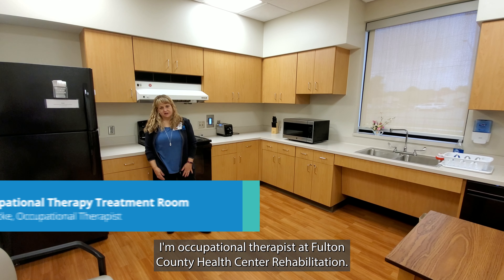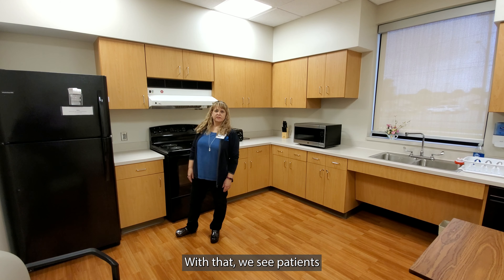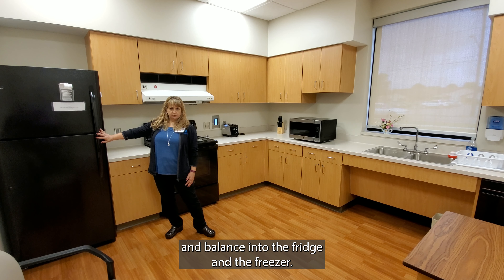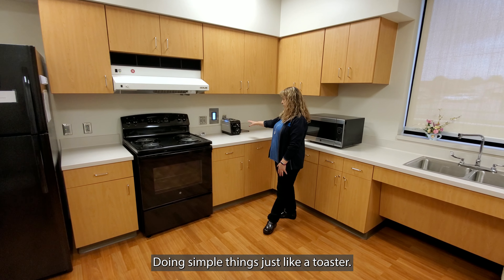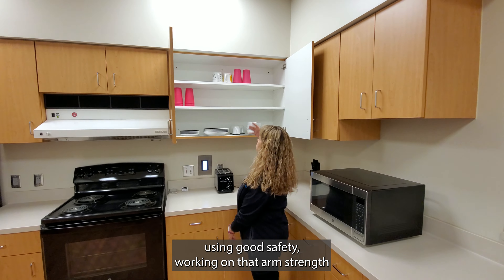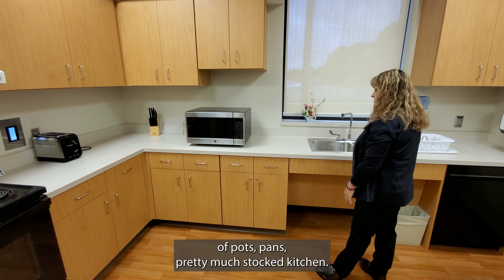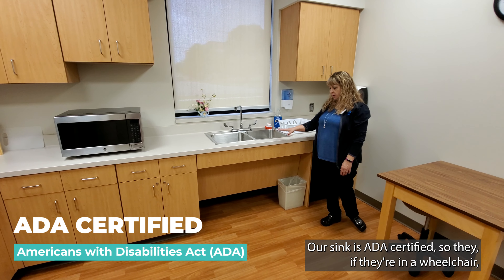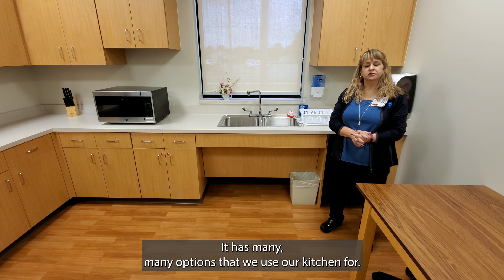Occupational Therapy Treatment Room | Kitchen | Fulton County Health Center Rehab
Beth Gericke, OT at Fulton County Health Center Rehabilitation introduces the Occupational Therapy Therapeutic Kitchen. The kitchen at FCHC Rehab is used for functional activities during the treatment sessions or to help patients regain or to learn to do activities of daily living (ADL) tasks in a new way.